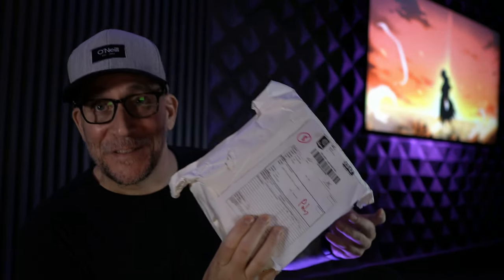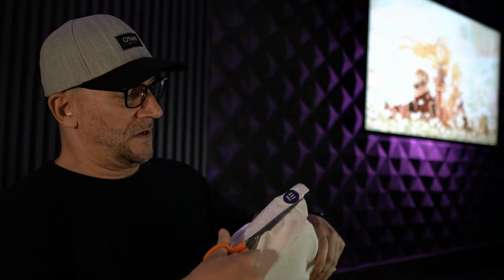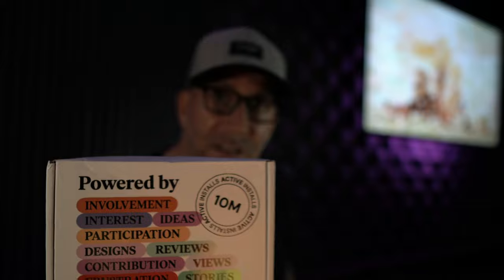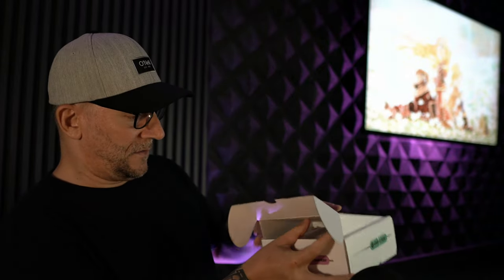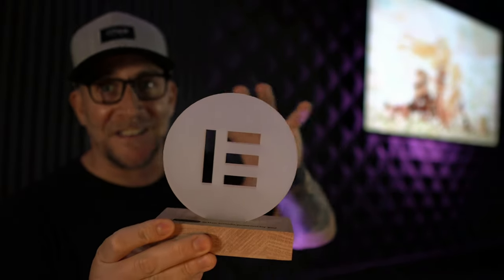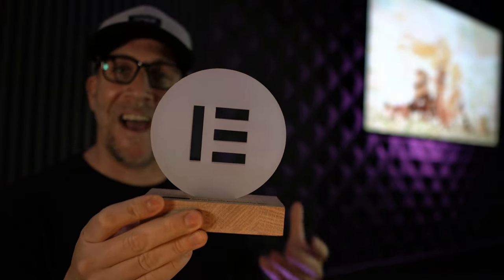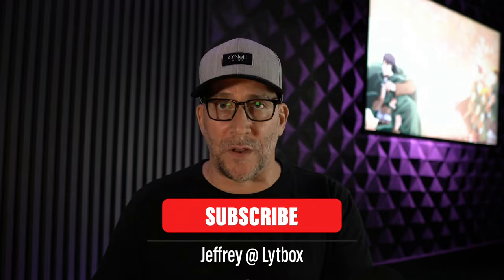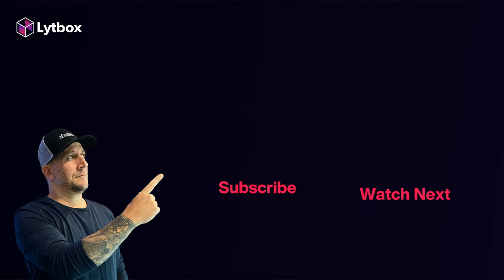A Gift From Elementor 🎁 💝